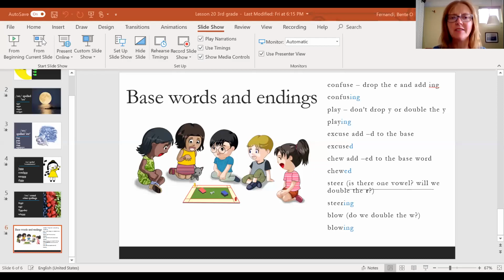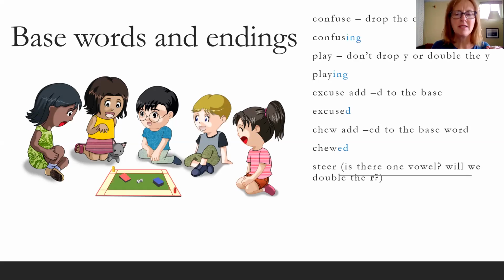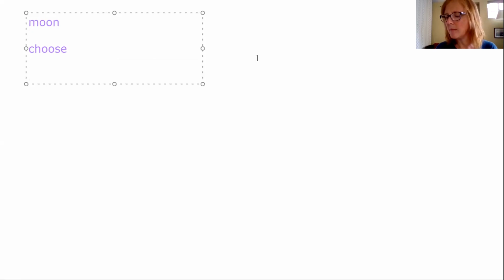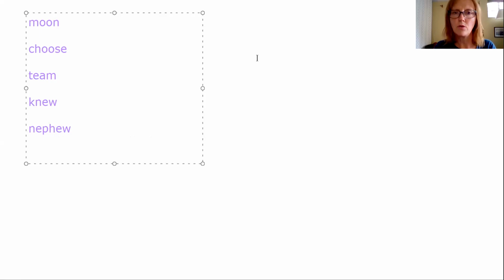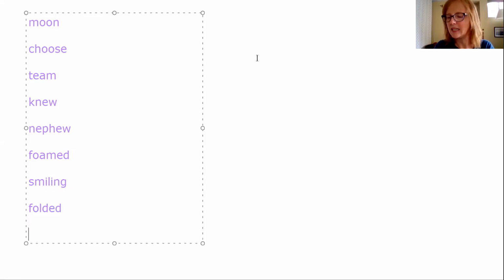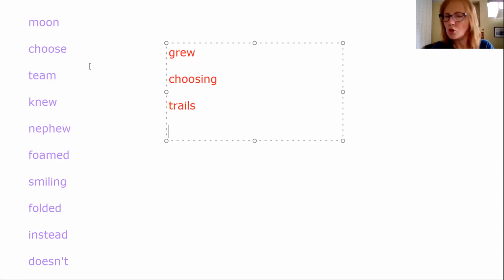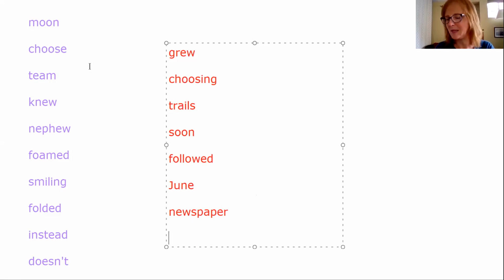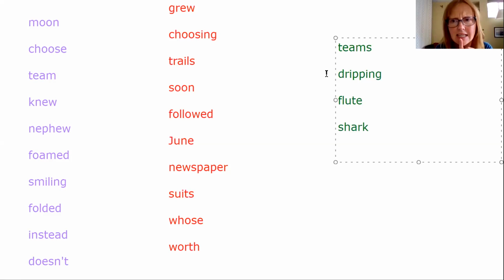GS3 Lesson 20 2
Guided Spelling grade 3, Lesson 20.2